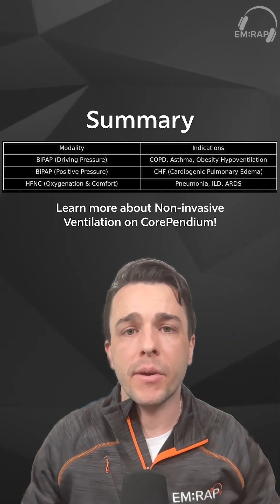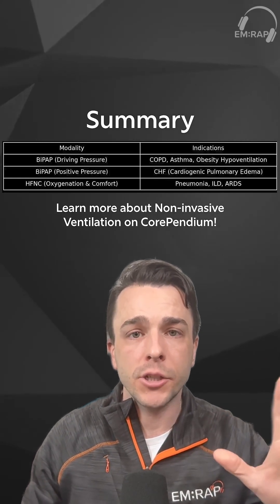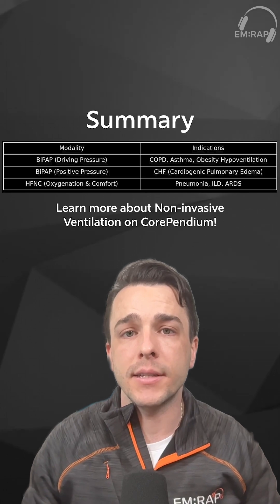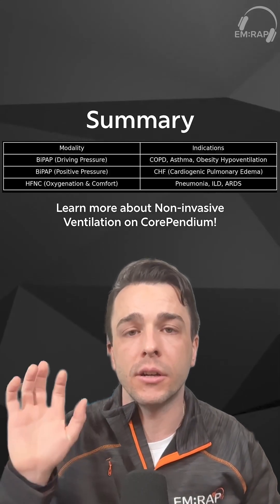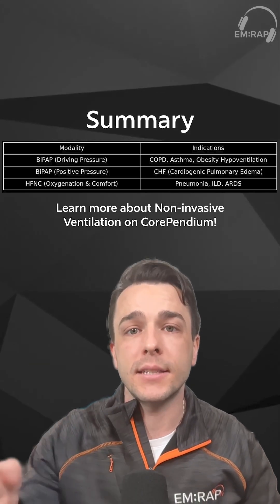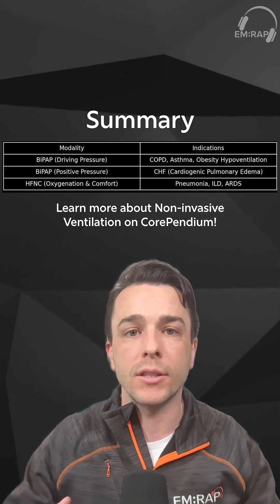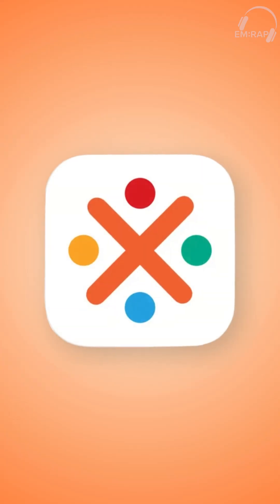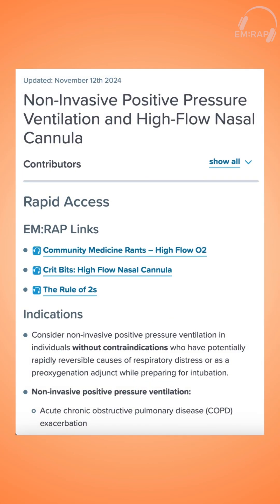BiPAP vs. High-Flow Nasal Cannula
Chris breaks down how to choose between BiPAP and high-flow nasal cannula for non-invasive respiratory support. Learn which conditions benefit from each, how to properly titrate pressures, and why HFNC might be the better choice in pneumonia and hypoxemic respiratory failure.